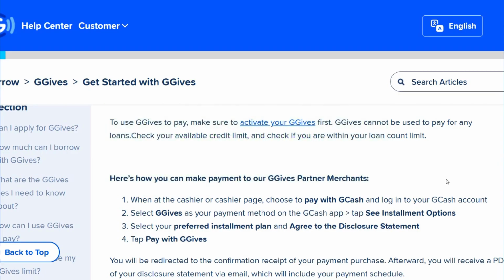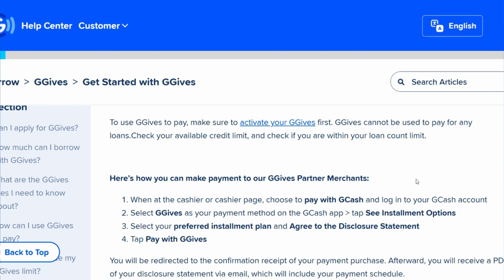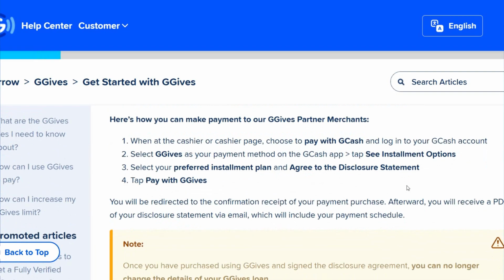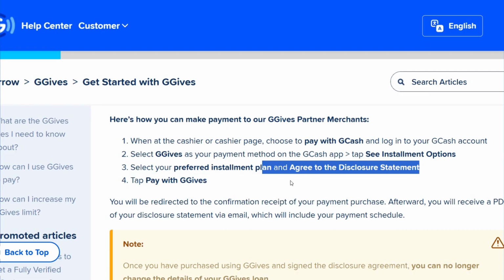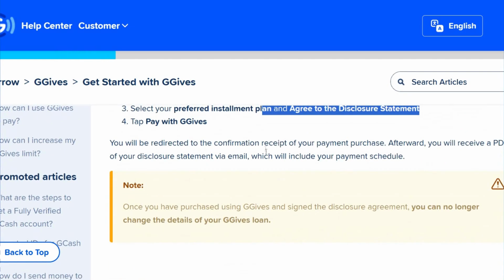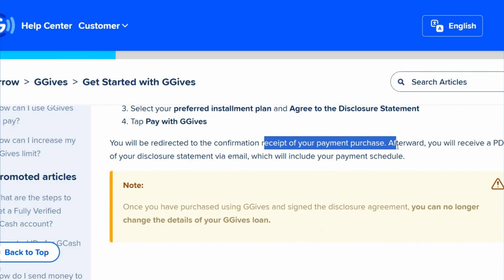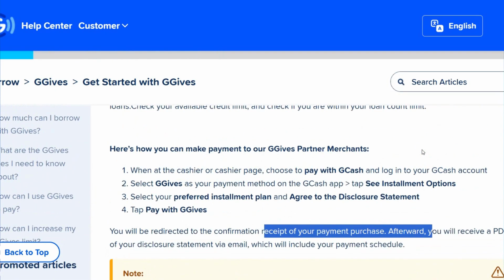Paano Gumamit ng Ggives sa Gcash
In this video, I'll show you Paano Gumamit ng Ggives sa GCash: Step-by-Step na Gabay. The method is very simple and clearly described in the video. Follow all of the steps & Step-by-Step Tutorial: Paano Gumamit ng Ggives sa GCash.